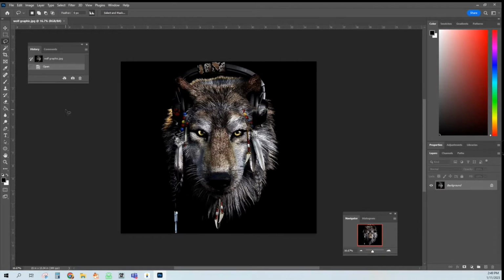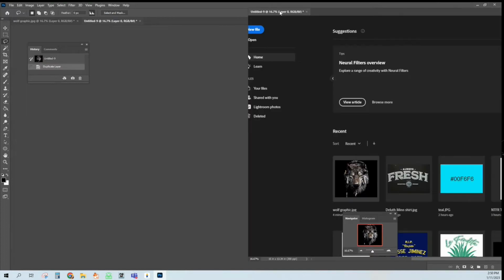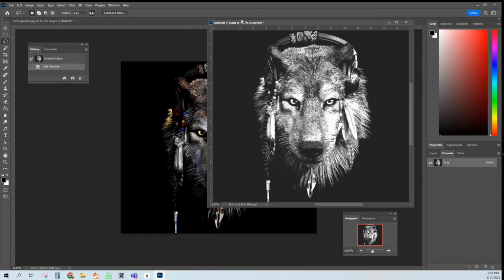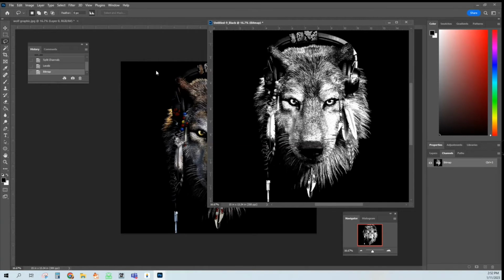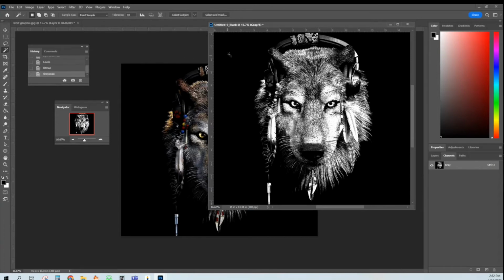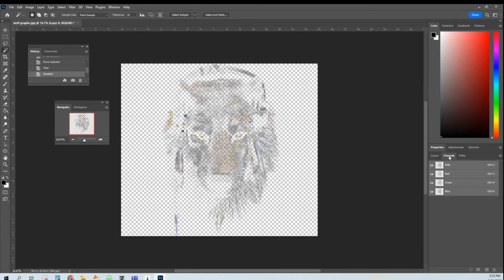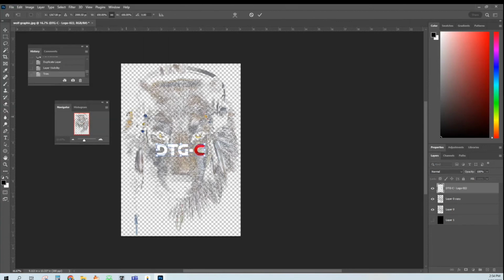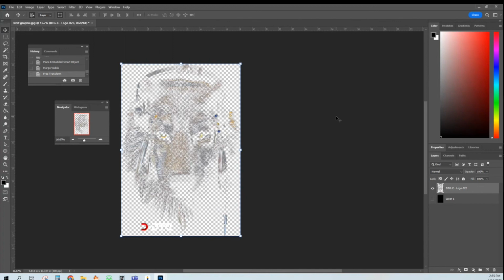Creating Halftones for DTF Printing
Deana shows us how to create halftones using Photoshop for DTF printing.